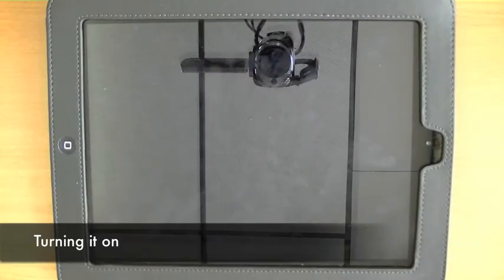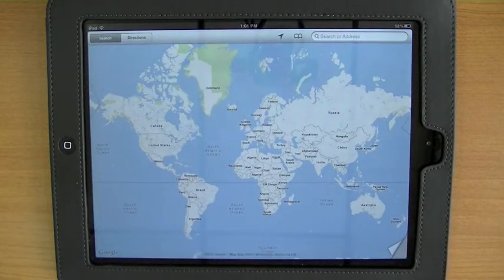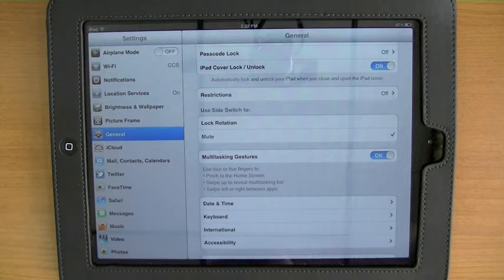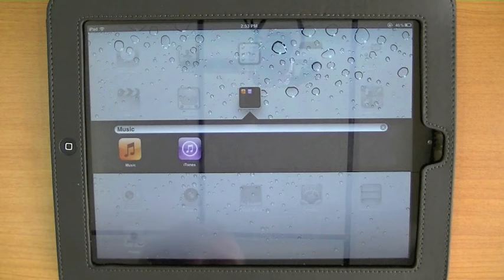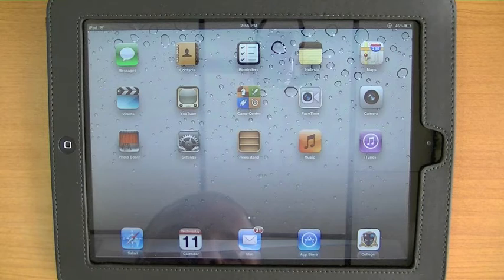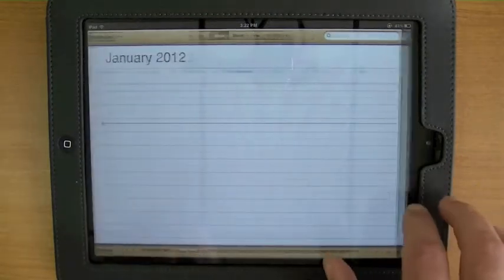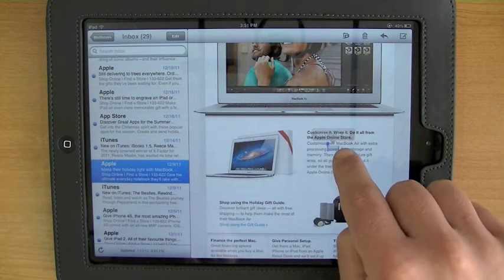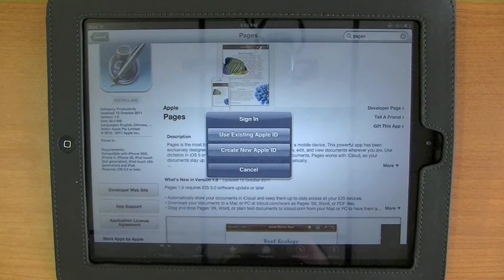iPad - Brief Overview